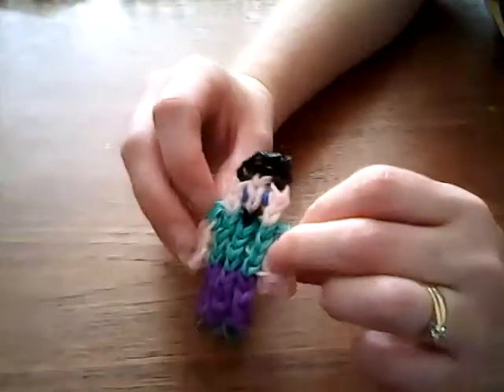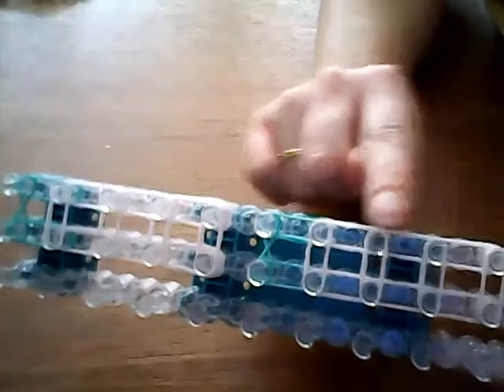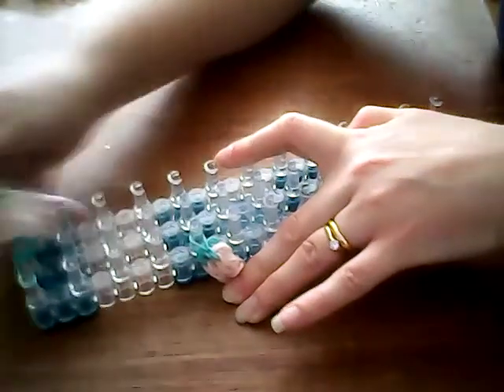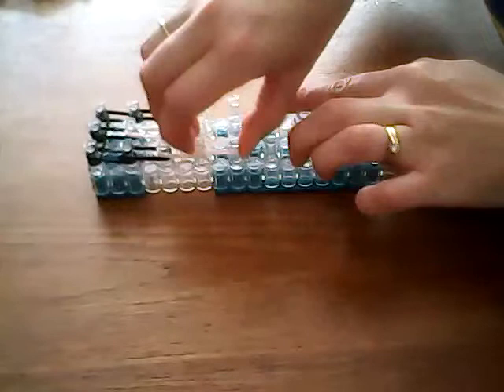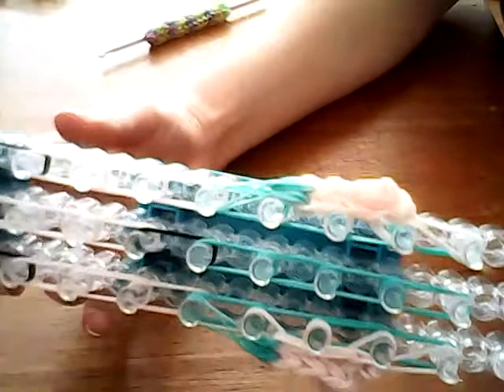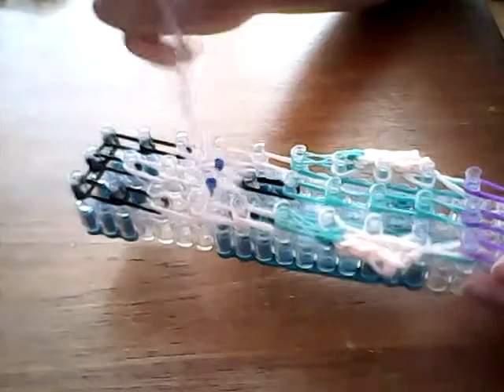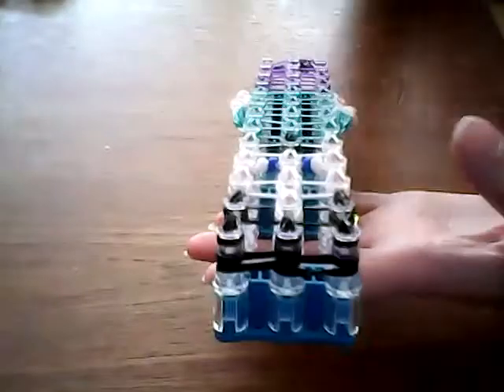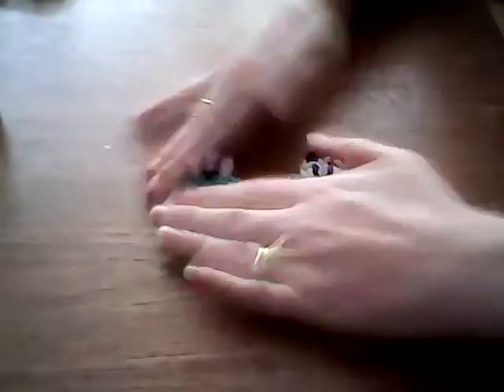Minecraft 'Steve' Loom Band Tutorial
This is the tutorial for my awesome Steve design. All on one loom and not too tricky either!
I am on Instagram and Twitter and you can find me at @SallysLooming. I am also on Facebook (search SallysLooming to find my group).  You can use any of these ways to share with me your finished creations of any of my designs and make requests (or just comment under this video!). Either way is good, they will all get to me!